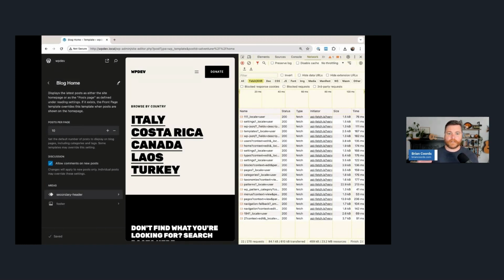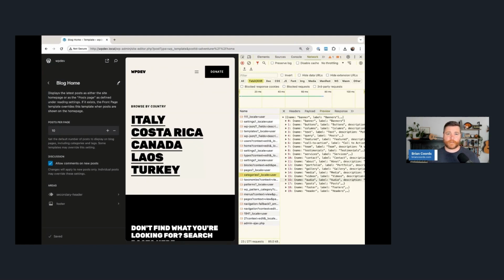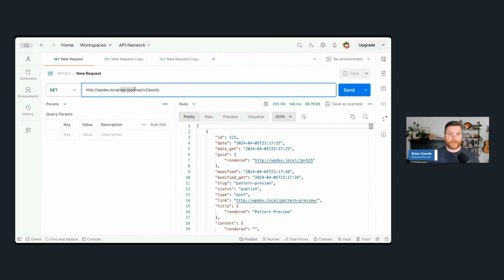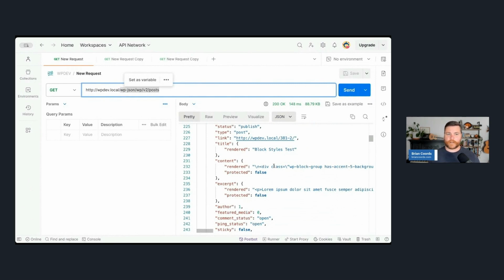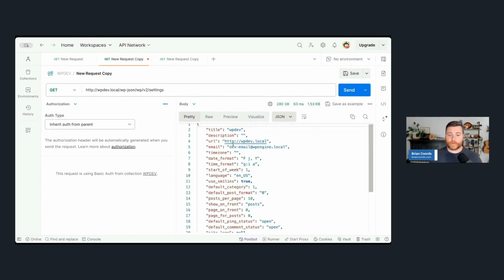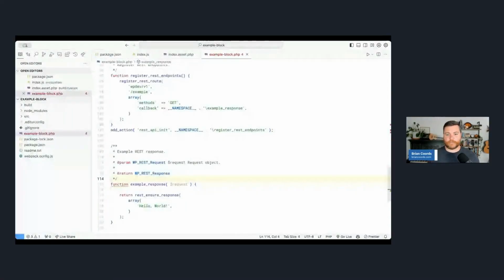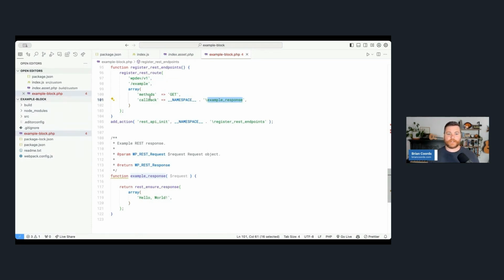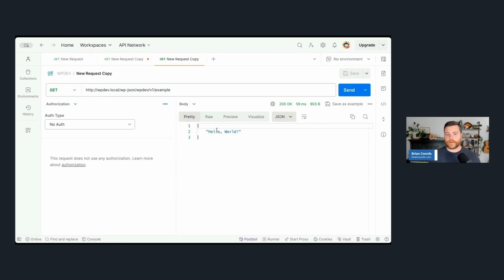WordPress REST API - 7 Important Tools for Modern WordPress Development #6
00:00:00 Intro to the REST API
00:01:14 API Request Examples
00:02:43 Using Postman to Explore the WP REST API
00:03:44 Security and Private Endpoints
00:04:39 Custom Endpoints
00:06:38 Conclusion